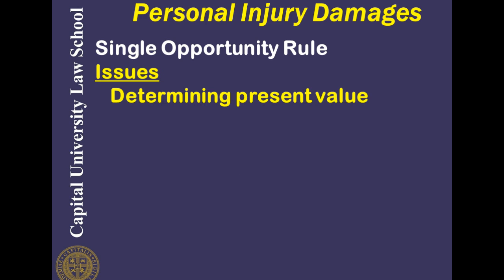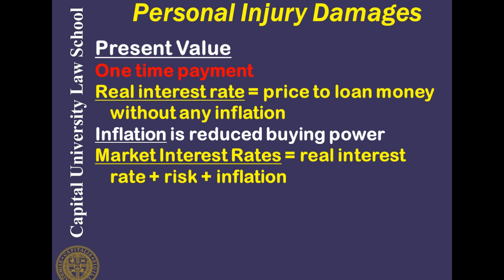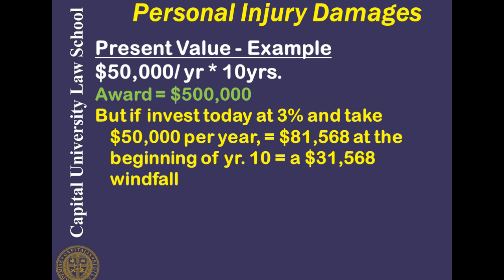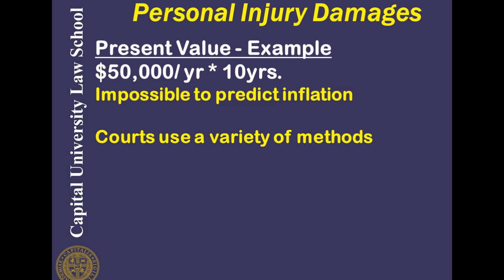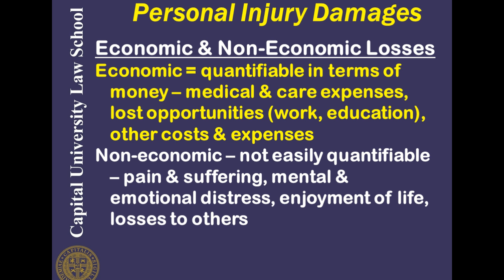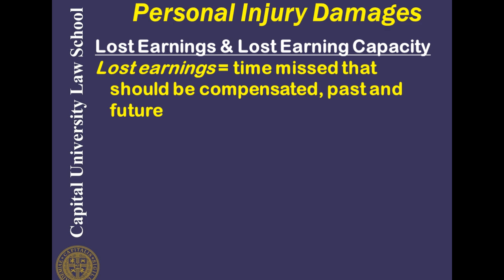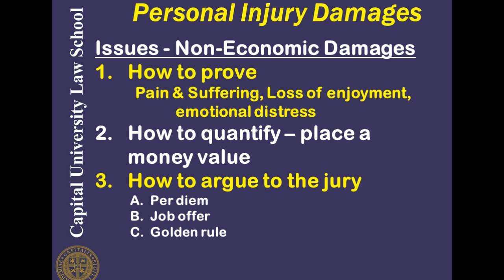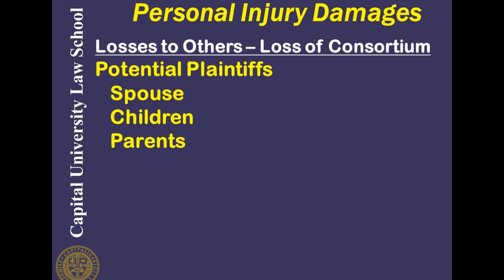Remedies Video Lecture 4 - Personal Injury Damages